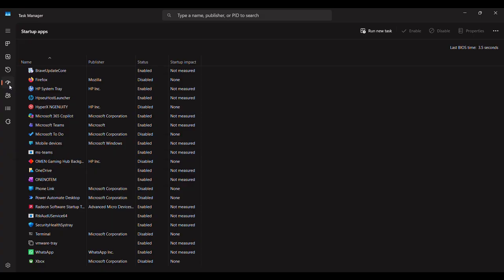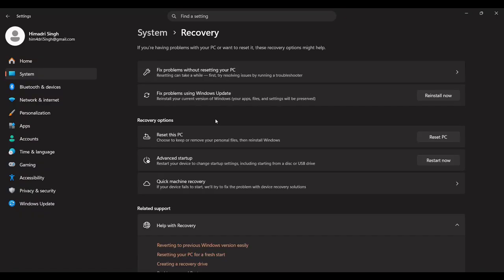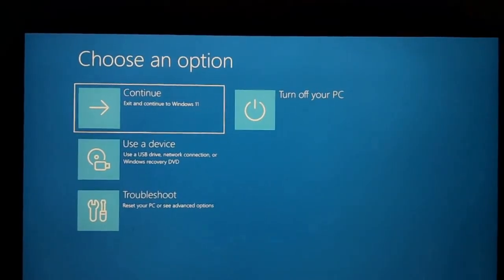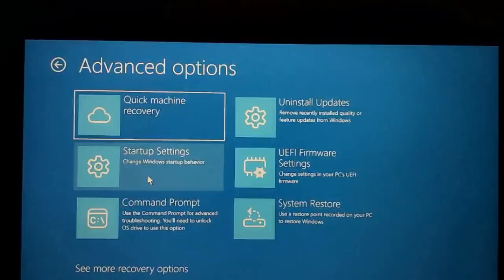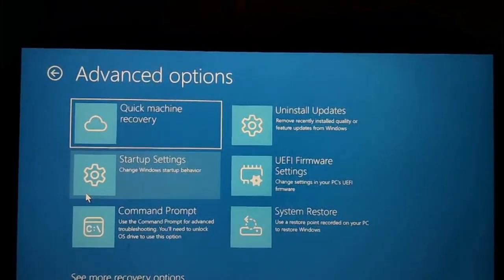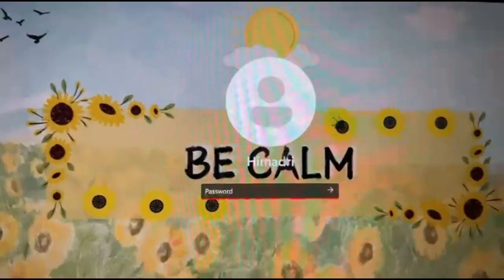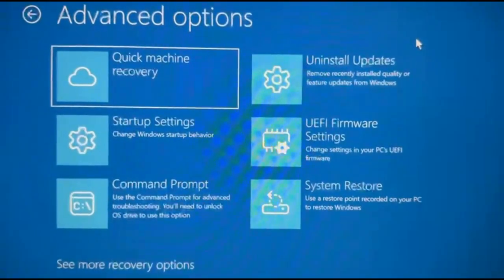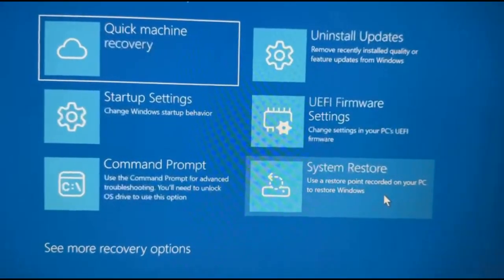Practical 2 : Boot Troubleshooting | Full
In Practical 2, Boot Troubleshooting, we explore the Windows boot process and learn how to troubleshoot startup issues using Startup Apps, Event Viewer, Windows Recovery Environment (WinRE), Safe Mode, and Startup Repair. This practical demonstrates basic troubleshooting techniques used in real-world IT support.